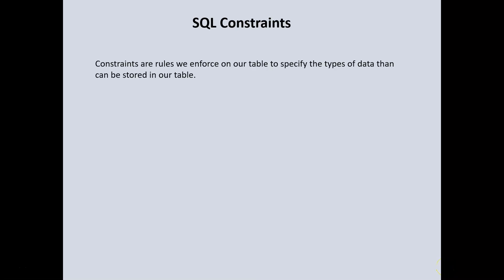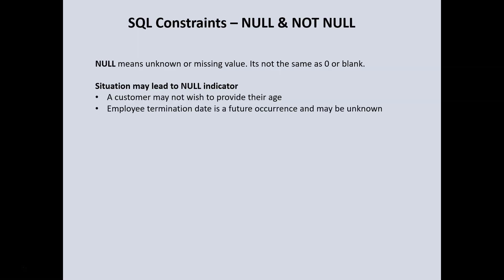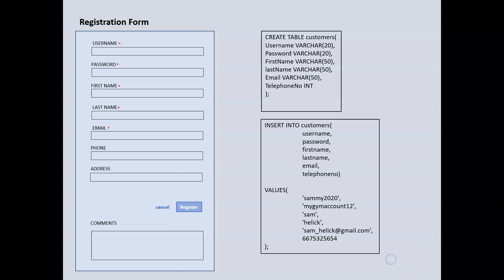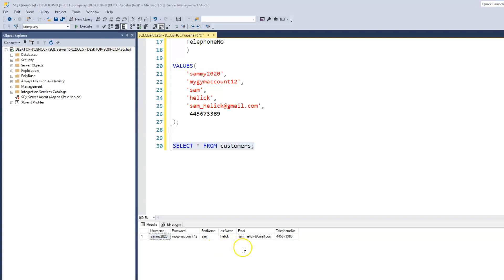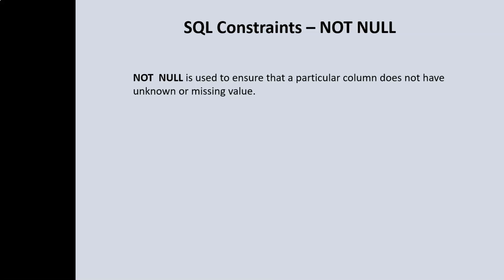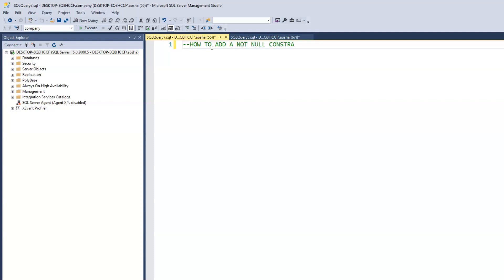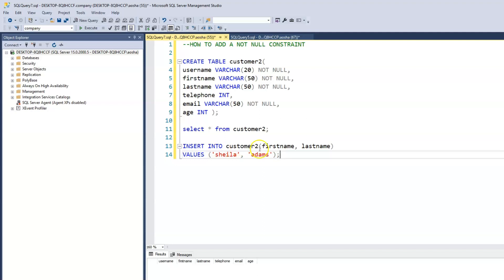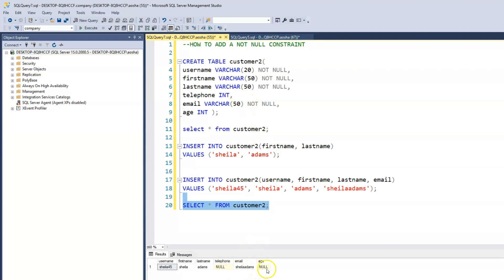11. Null & Not Null - SQL Constraint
Learn about NULL values and how to add a NOT NULL constraint on Tables